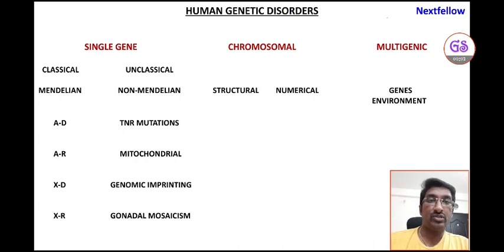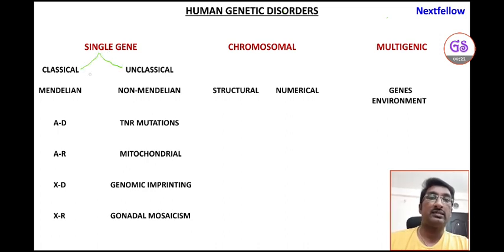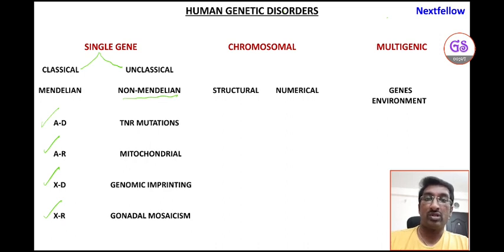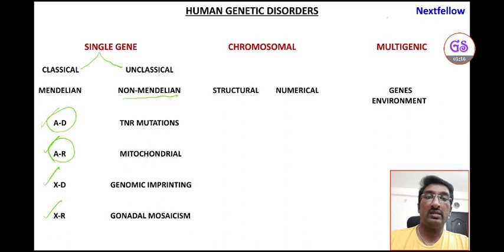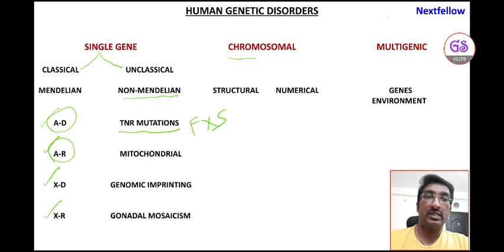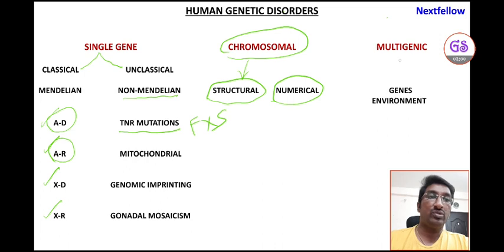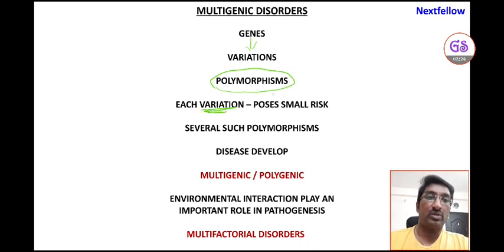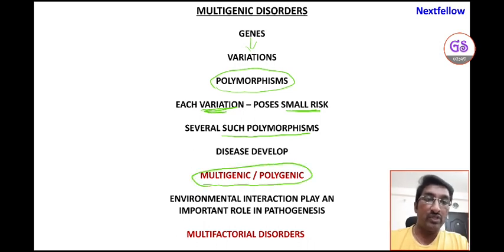pathology HUMAN GENETIC DISORDERS CLASSIFICATION concept for NEETPG,FMGE,INICET,NEXT.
HUMAN GENETIC DISORDERS CLASSIFICATION